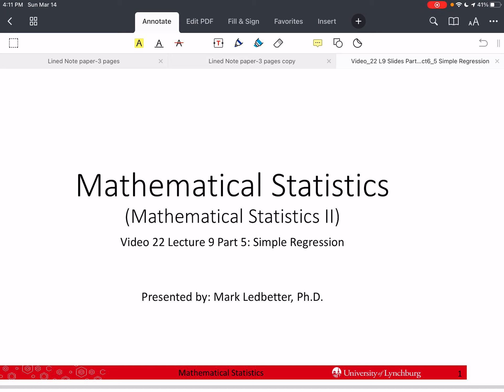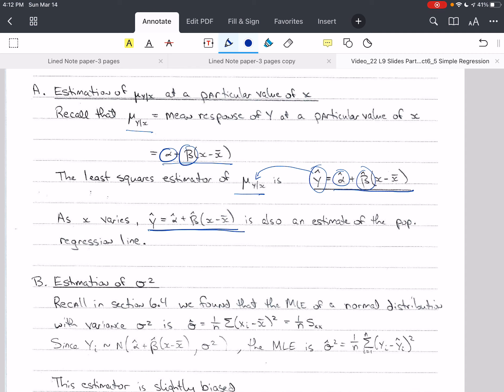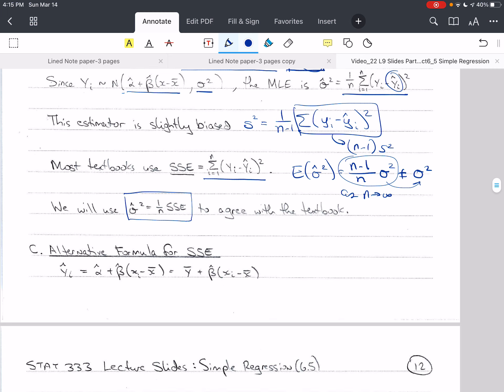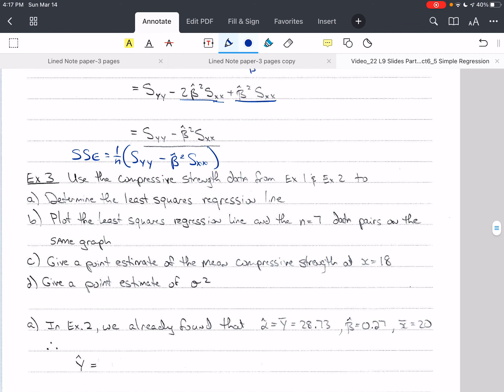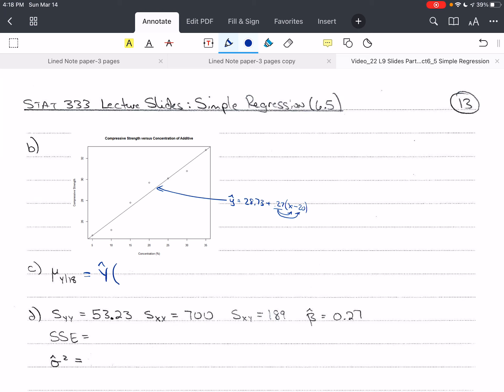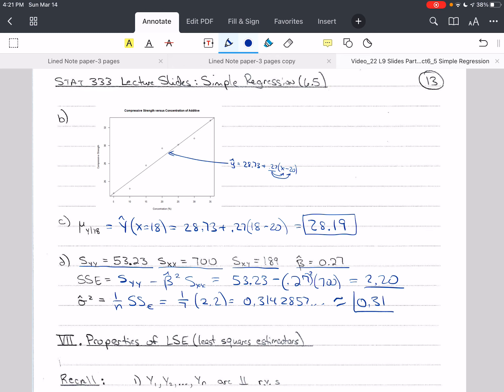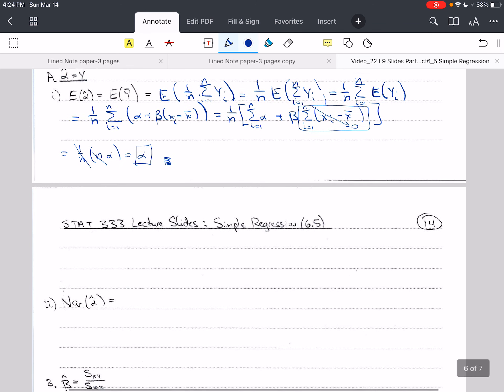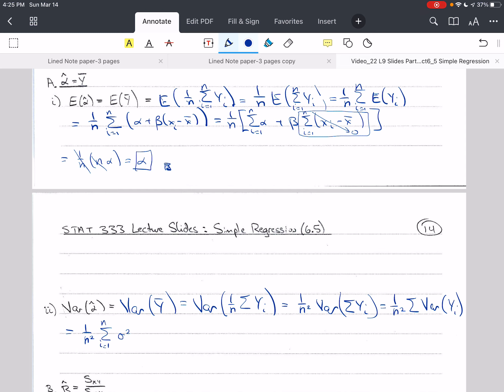Math Stats L09 Part 5 Simple Regression